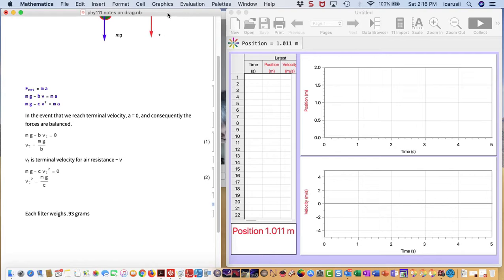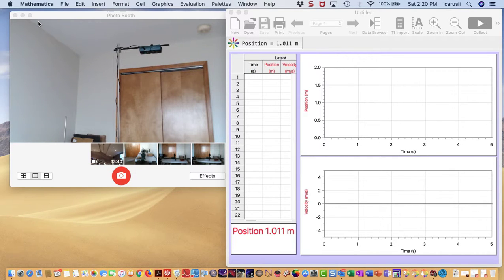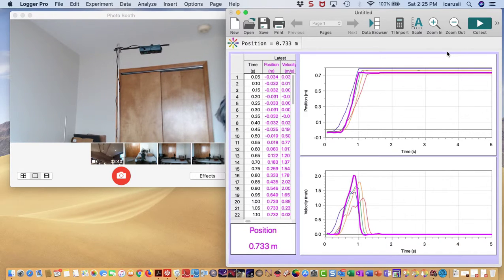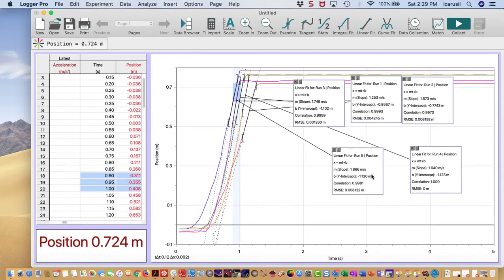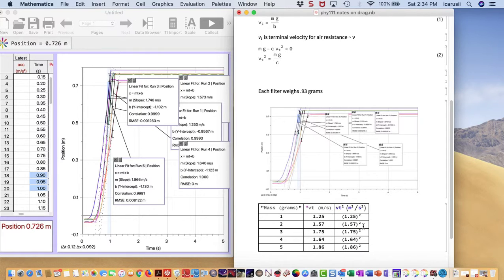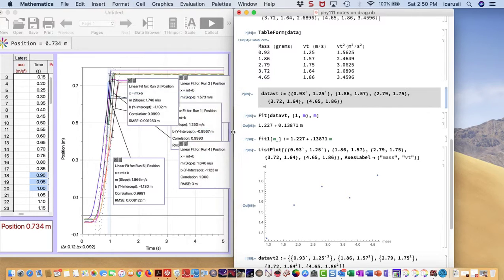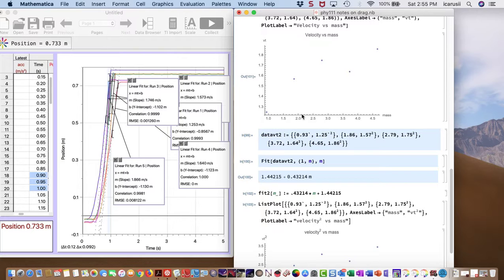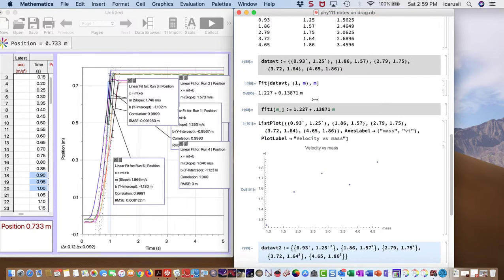air resistance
From Chapter 5 of Knight, and Physics with Vernier. We use coffee filters to determine the nature of resistive force for an extended object. We find that the force of air resistance is proportional to the square of the velocity.